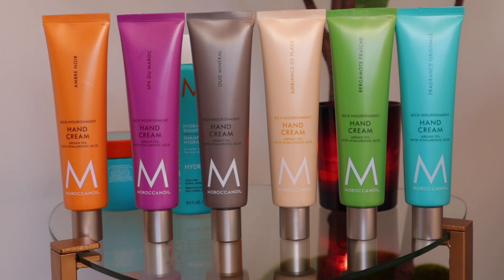Moroccanoil's Hand Cream Guide with Rudi Berry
@RudiBerry guides us through Moroccanoil's Hand Cream's in our new 6 signature scents! Our new Hand Creams intensely nourish hands, nails, and cuticles. This rich yet fast-absorbing moisturizer features antioxidant-rich argan oil,  hyaluronic acid to attract and lock in moisture, squalane to help soften and smooth skin, and a blend of cocoa and shea butters to help increase moisture and strengthen the skin barrier. Available in six Mediterranean-inspired scents and free of parabens and mineral oil.